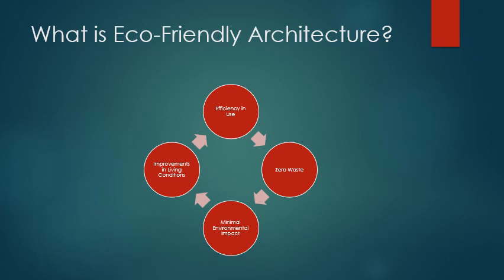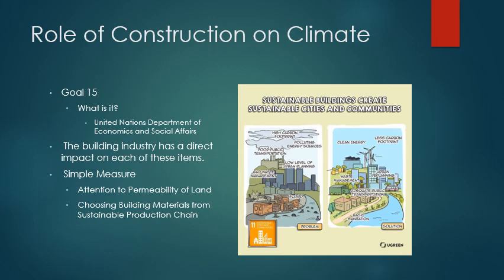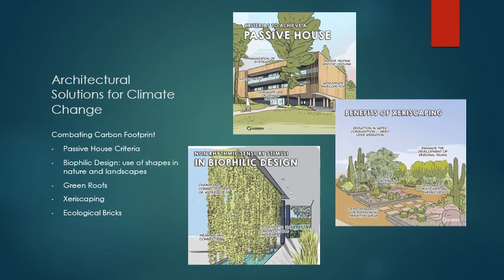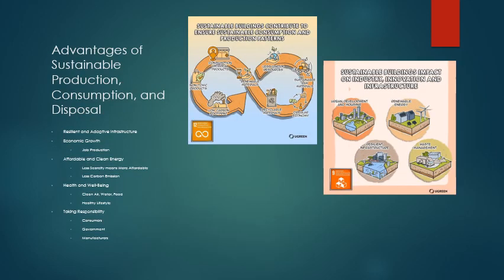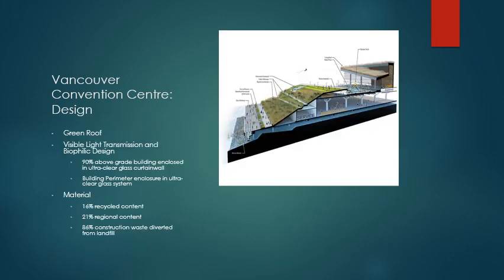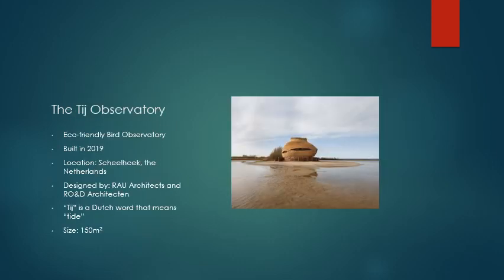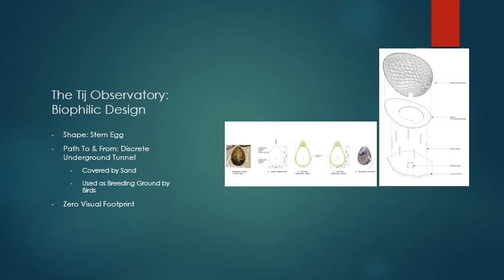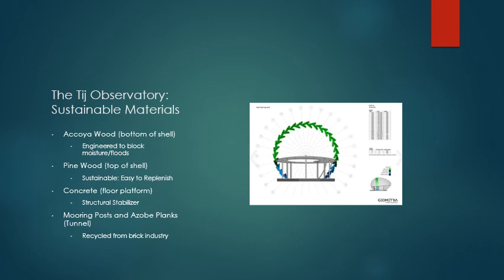Pranjal and Nikki Final Group Project (Eco Friendly Architecture)